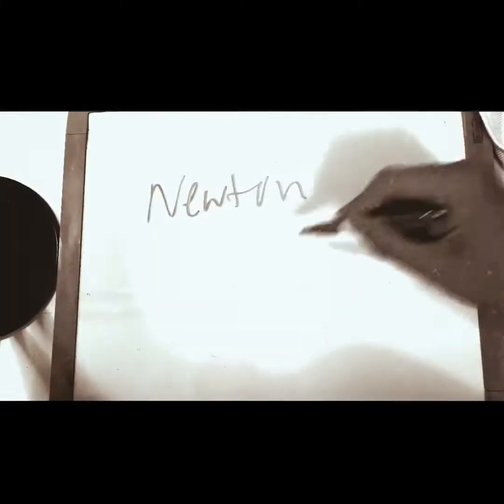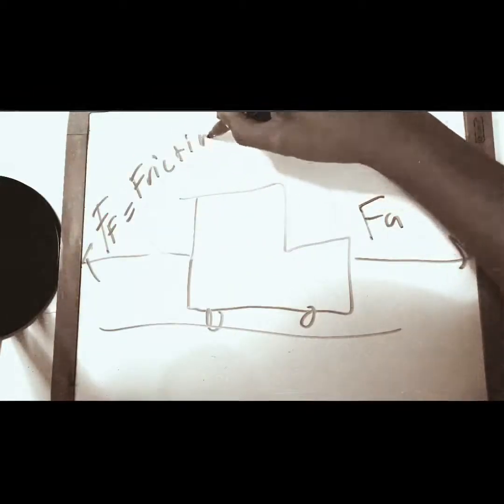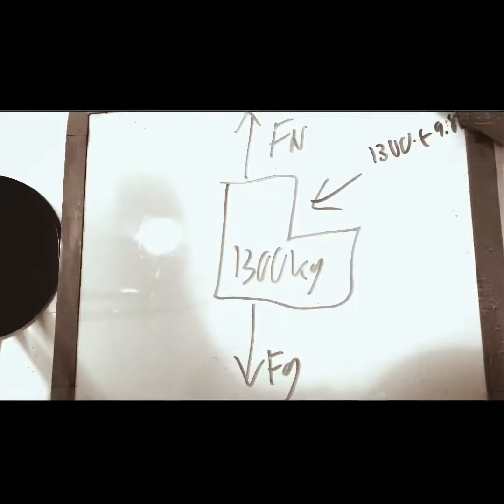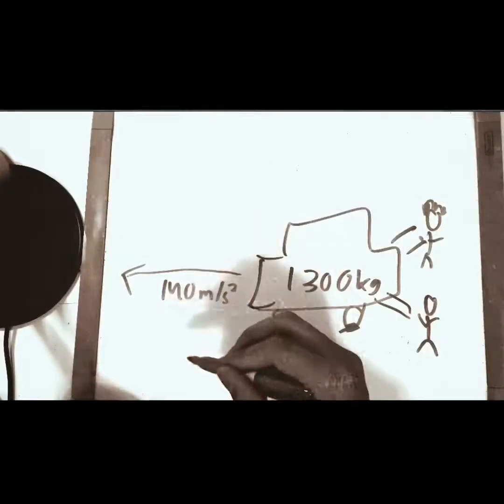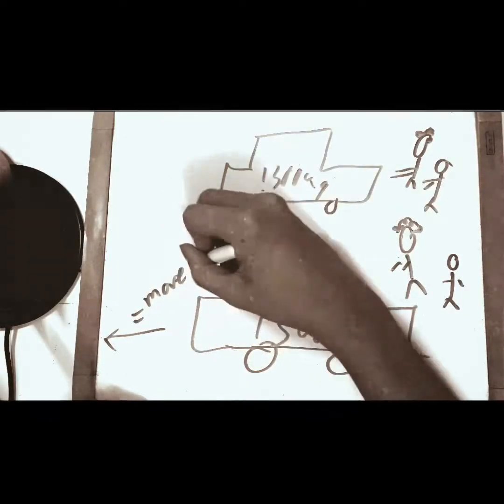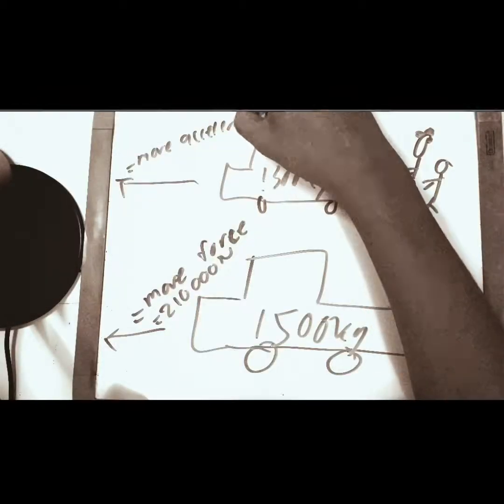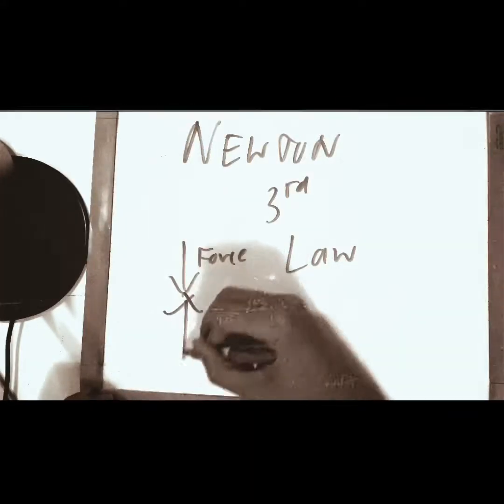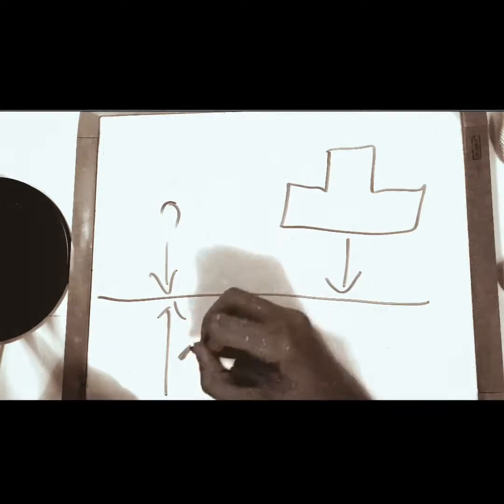Newton’s Laws Explained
By Yoni and Ian